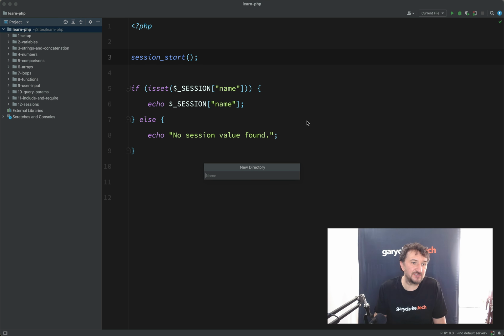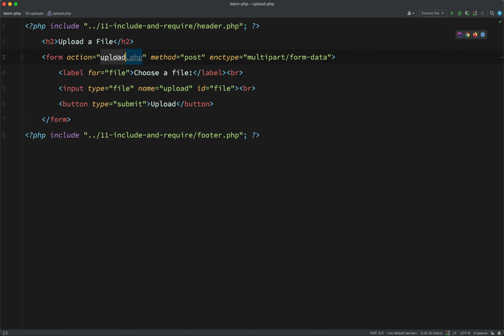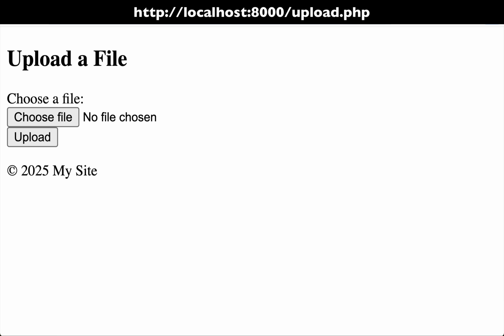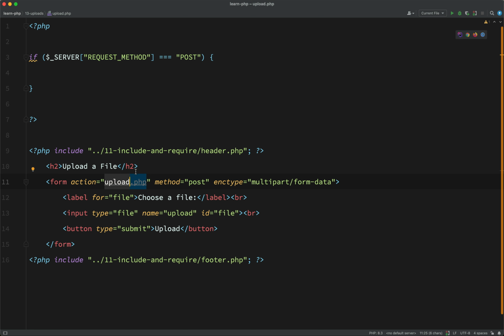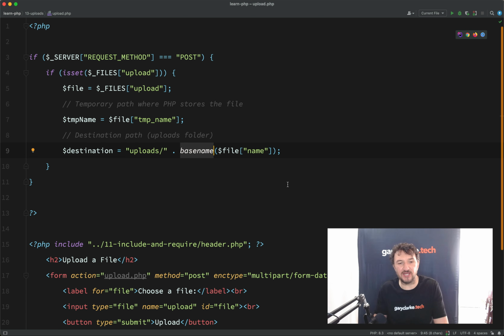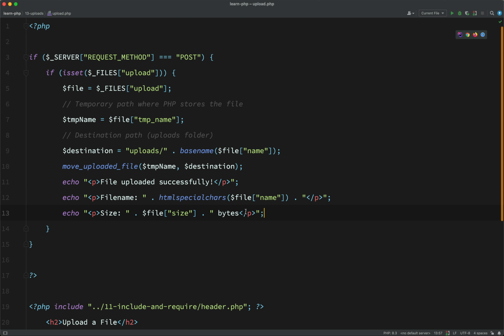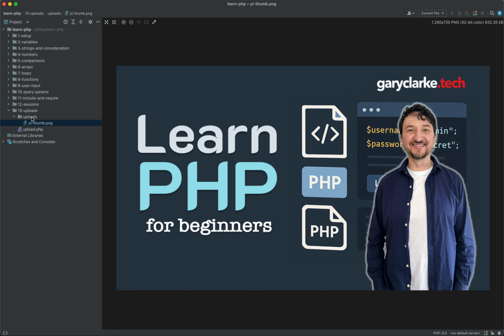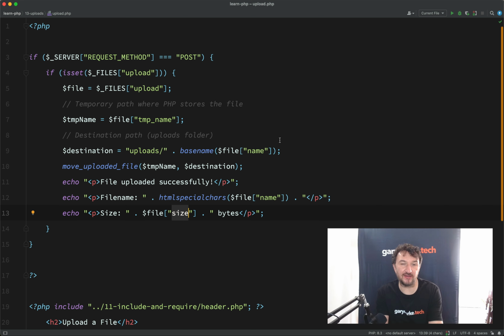📘 Learn PHP For Beginners - File Uploads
In this lesson, we explore how to handle file uploads in PHP — allowing users to upload files through a form and process them on the server.

You’ll learn:

✅ How to create a file upload form with the correct `enctype`
✅ How to access uploaded files using the `$_FILES` superglobal
✅ How to move files from their temporary location to your own folder
✅ How to display file information like name and size safely

We’ll build a simple script that lets users upload a file and gives instant feedback once it’s been saved.

Perfect for:
✔️ Self-taught devs